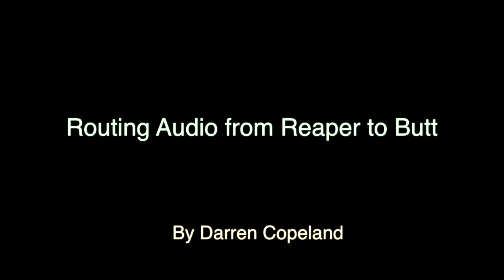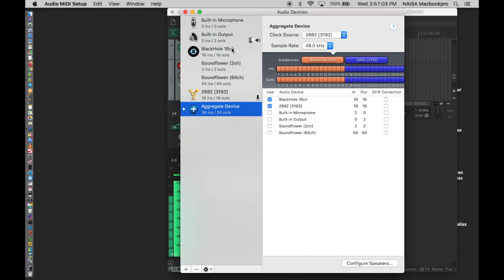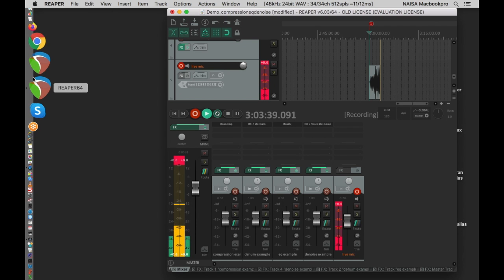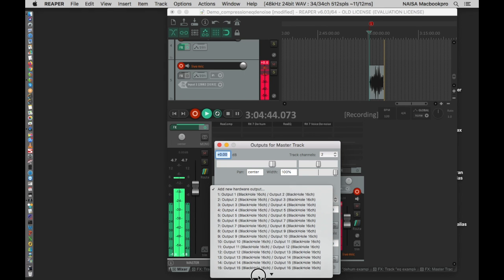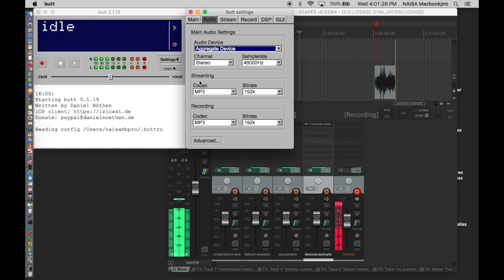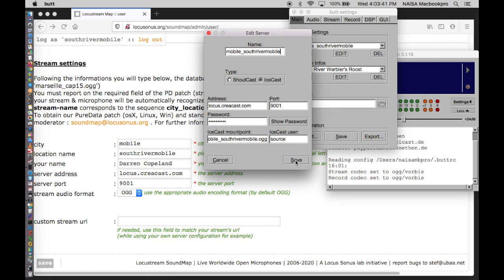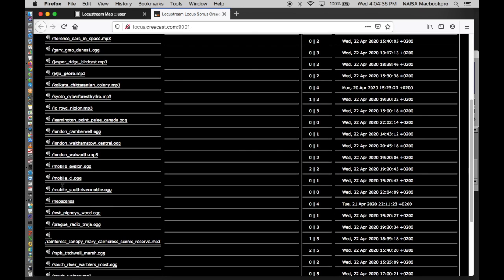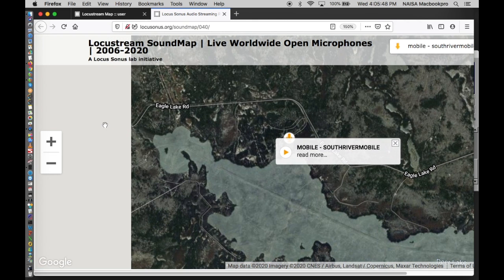Audio Routing for Livestreaming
This video shows how to route audio from Reaper to BUTT via the audio routing applications Blackhole or Soundflower.  The video is intended for open microphone streams for Locusonus.org that might require some eq or compression or other adjustments to the live signal. The video was produced by Darren Copeland for New Adventures in Sound Art and their Livestreaming Soundscape Meetups and the Reveil 2020 broadcast of dawn chorus open microphones.